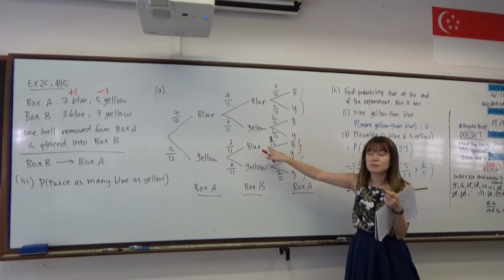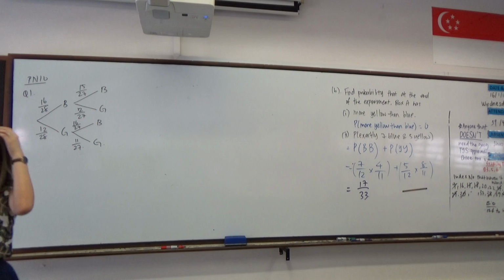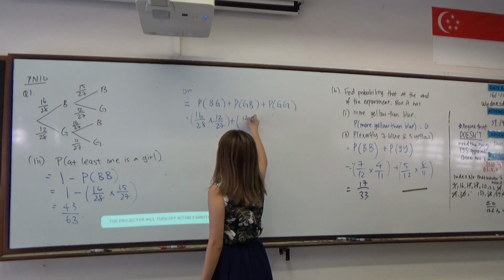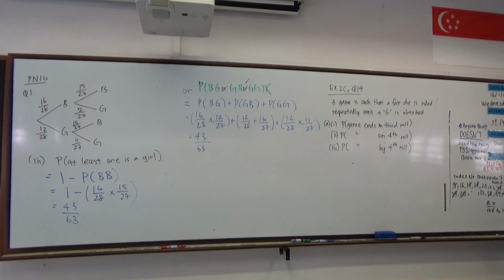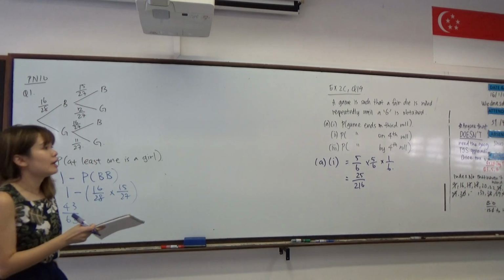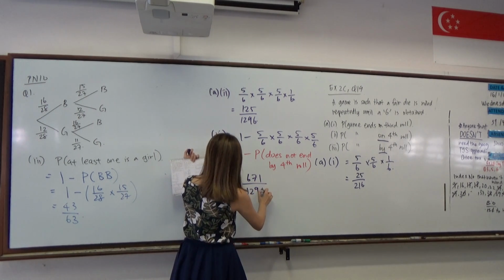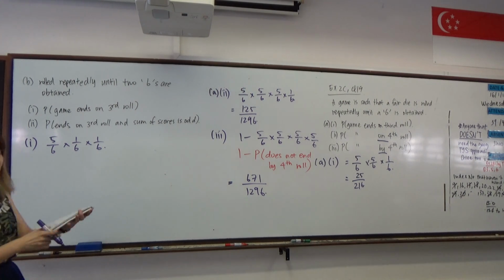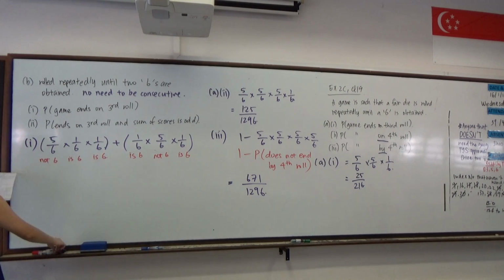EM Chpt 2 Probability Lesson 6 Part 2